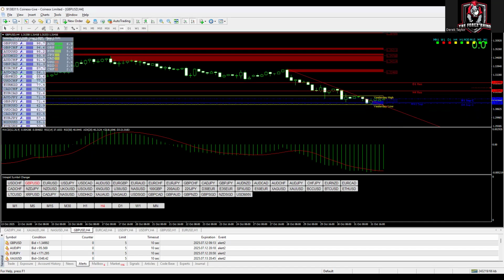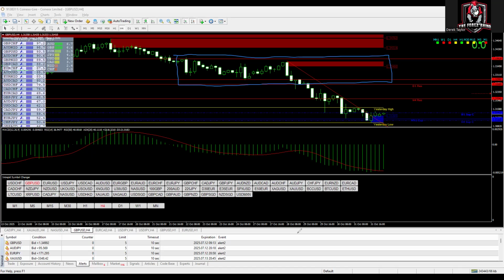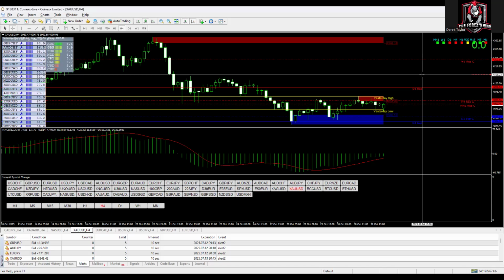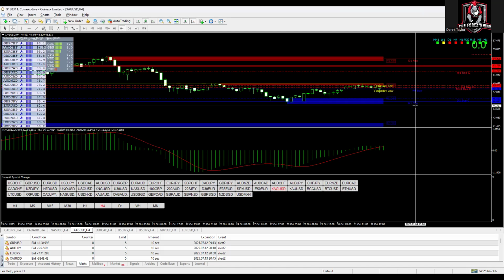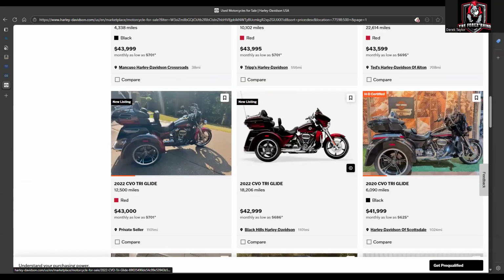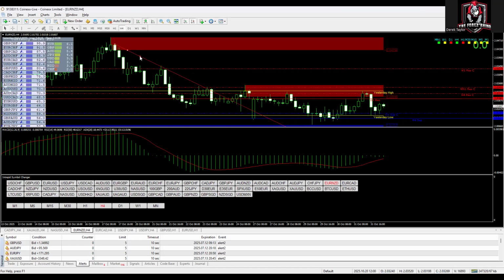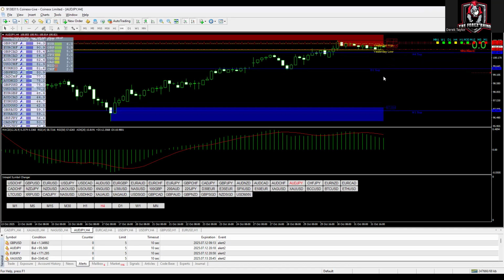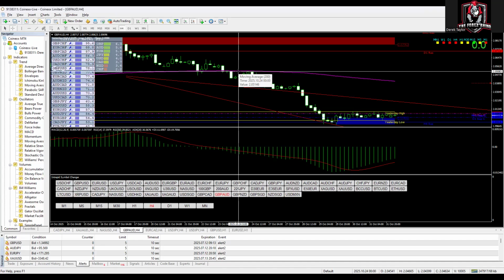STRUCTURE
Helping with the everyday issues of handling structure